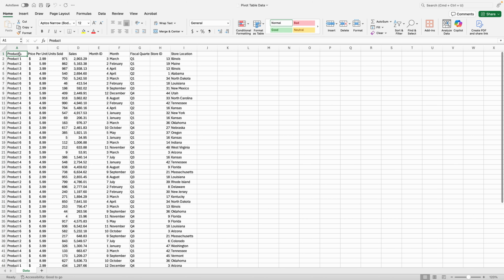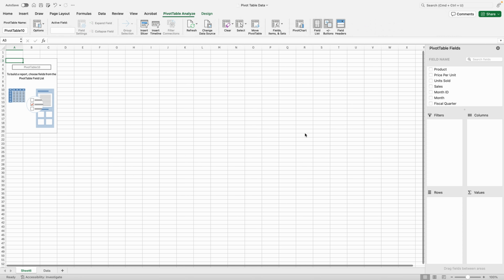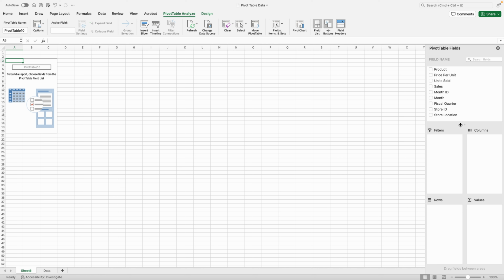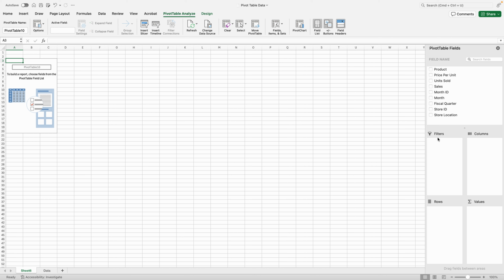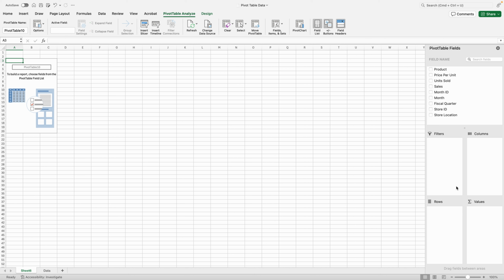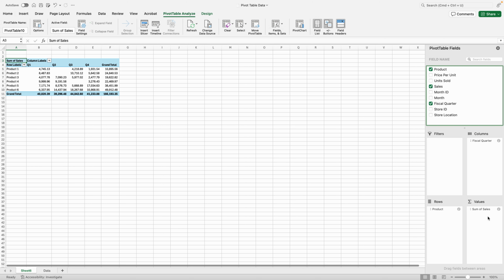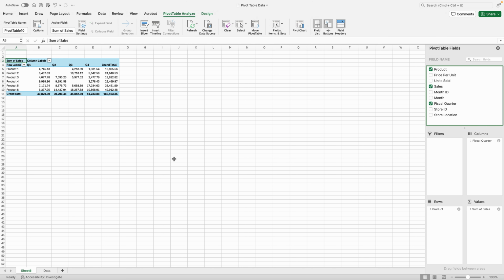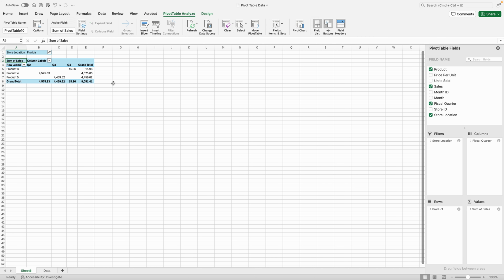How to create a PivotTable in Excel EASY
In this video we're walking through how to create a Pivot Table in Microsoft Excel to help us perform a quick and easy analysis with just a few clicks.